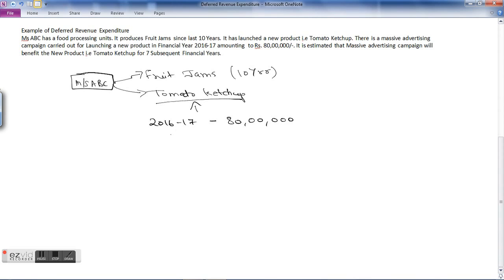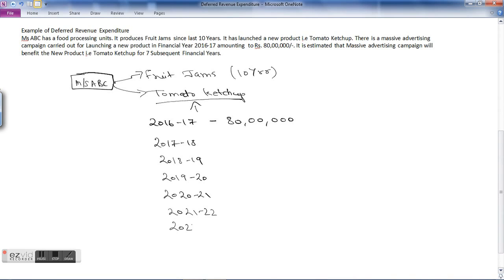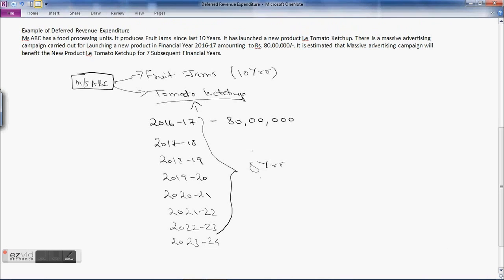What is Deferred Revenue Expenditure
This video explains concept of Deferred Revenue Expenditure along with the example and also states difference between Prepaid Expenses and Deferred Revenue Expenditure.